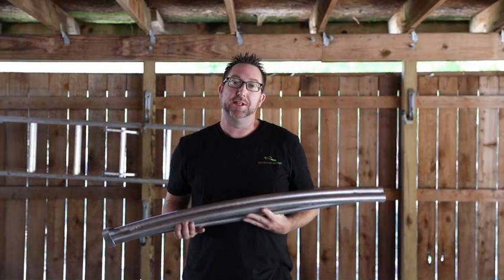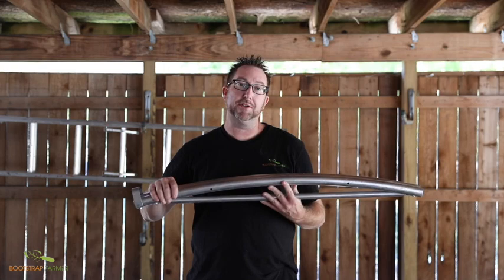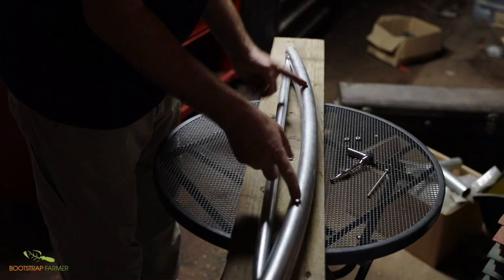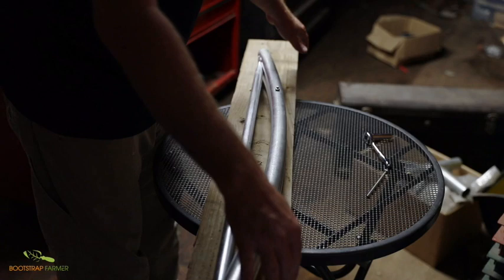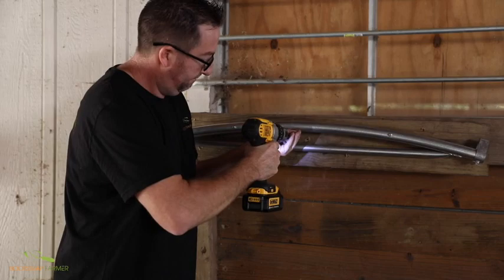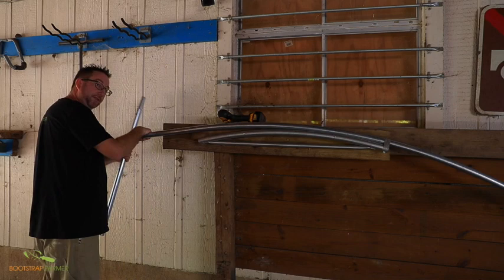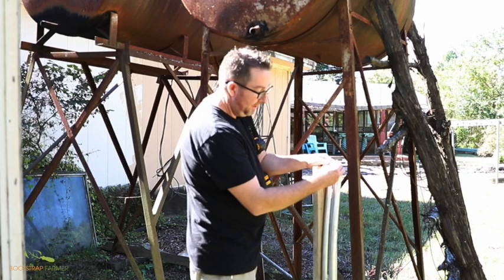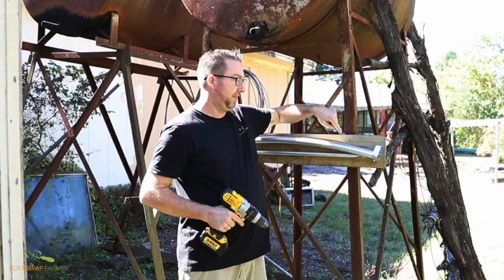How to Bend Greenhouse Hoops: Mounting your Hoop Bender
How to securely mount your Hoop Bender to wood, metal, siding, and masonry surfaces.

Save freight and uncharges by bending your own 6', 10', 12', 20', & 24' wide greenhouse, hoophouse, and high tunnels.